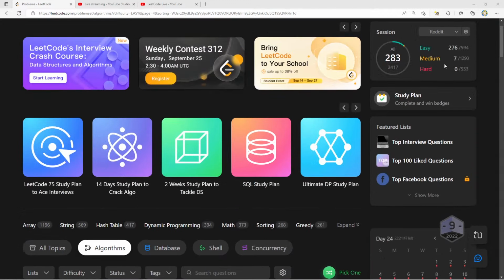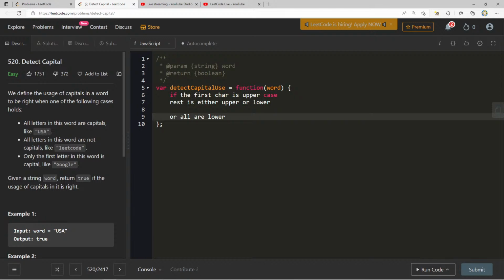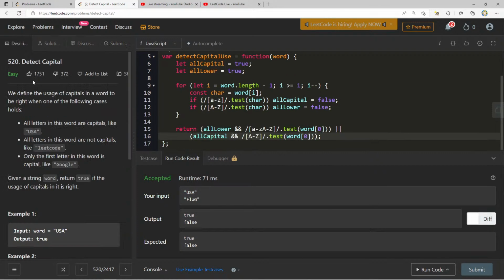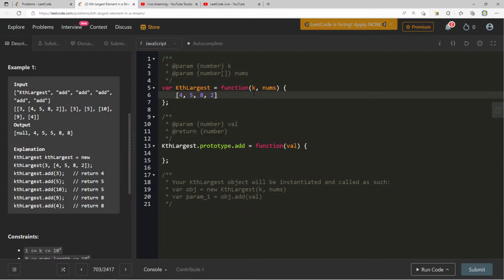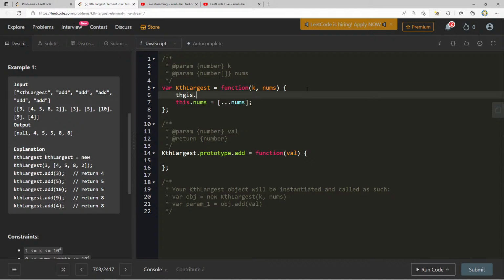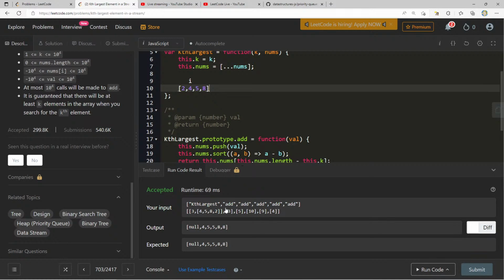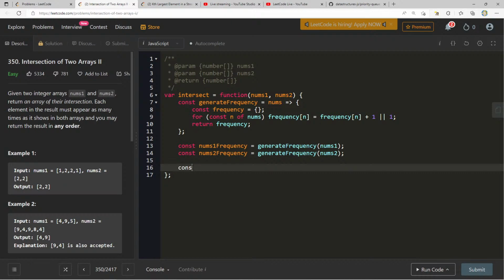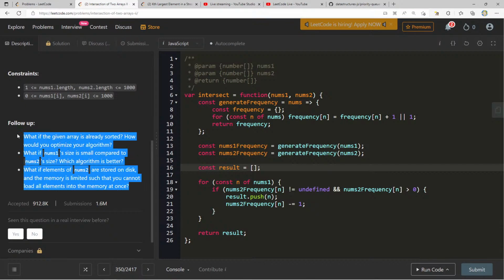Your Daily Dose of LeetCode in JavaScript - Easy Questions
📚 Chapters:

00:00 Introduction
01:27 Detect Capital
12:47 Kth Largest Element in a Stream
25:35 Intersection of Two Arrays II